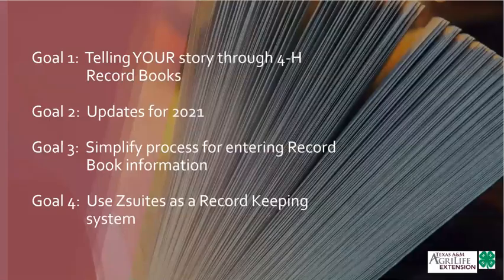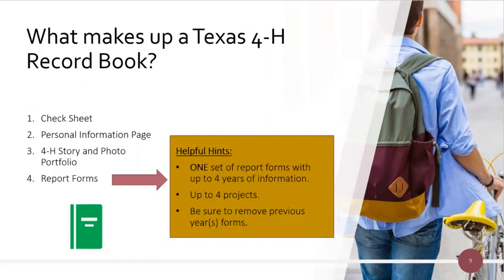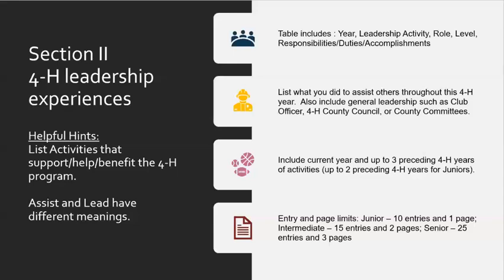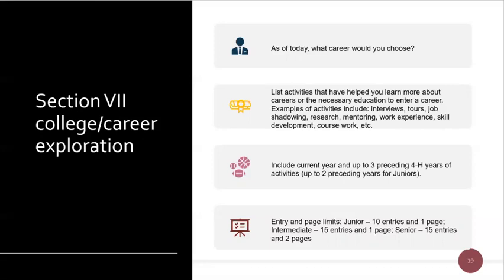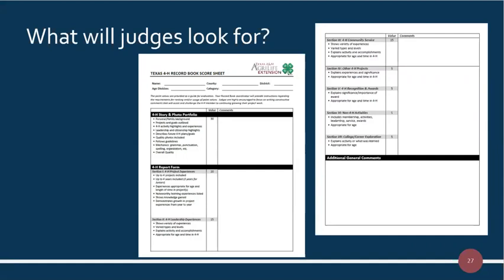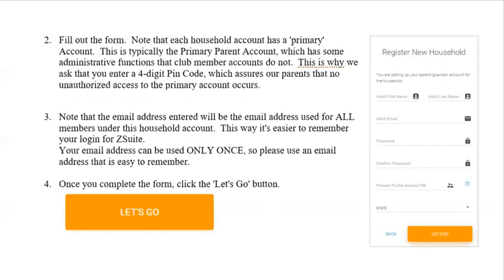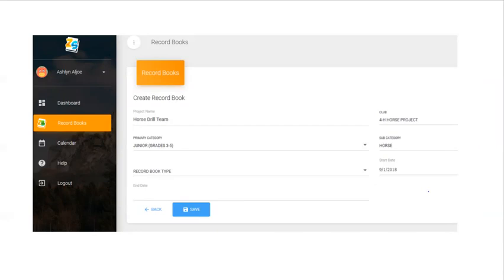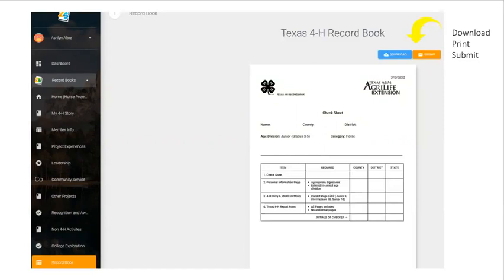Leader's College: 4-H Record Books and ZSuites Electronic Record Keeping System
Learn about the components that make up a Texas 4-H Record Book and how to use the electronic ZSuites record keeping platform to store data on your 4-H activities for uploading to the Record Book forms.